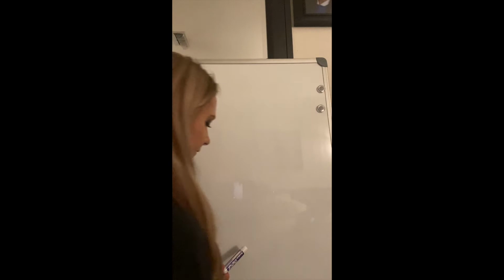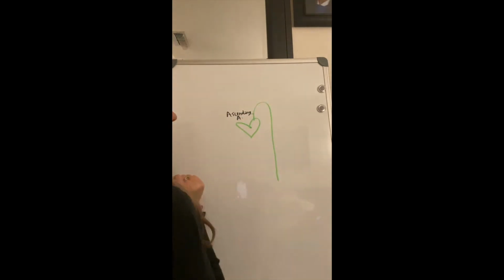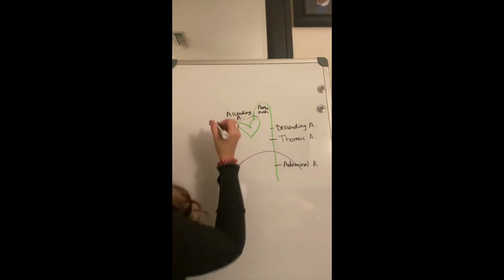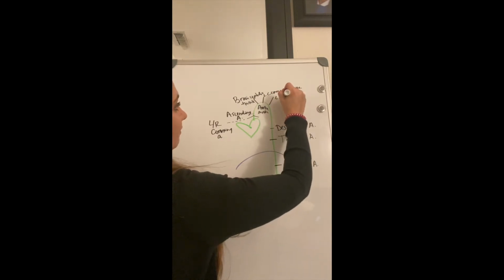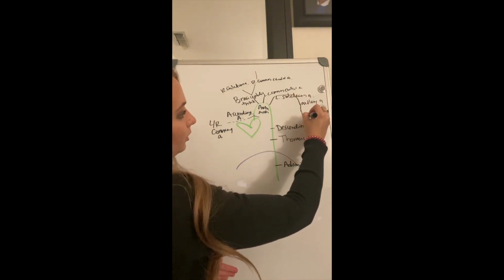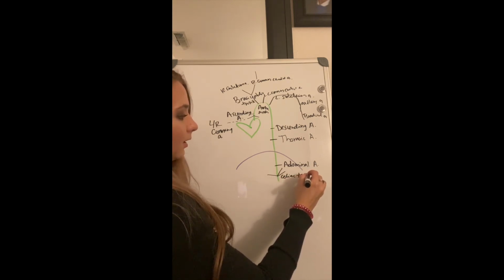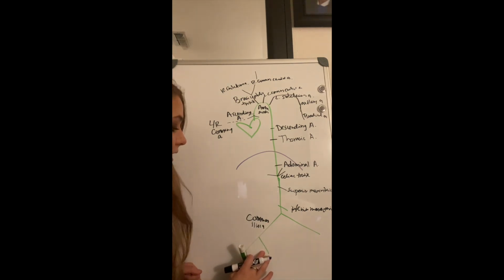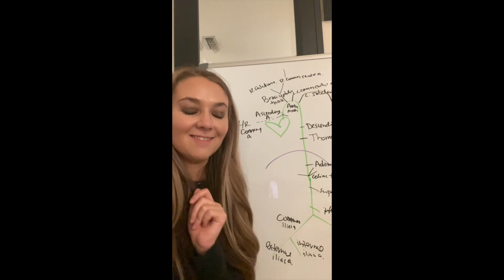Blood Vessel Mapping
The best way to learn the vasculature of arteries/veins is to map it out!